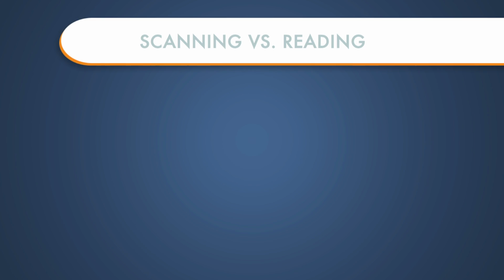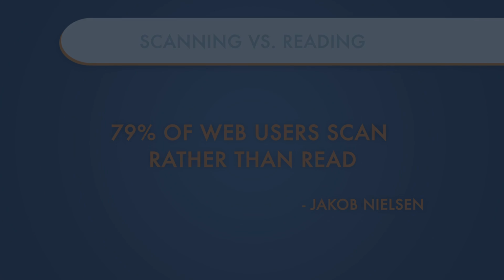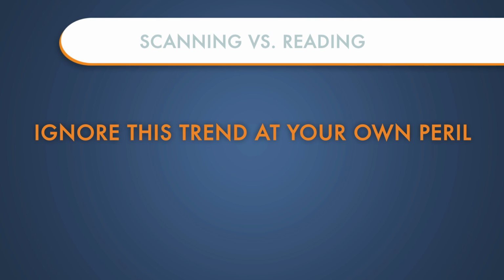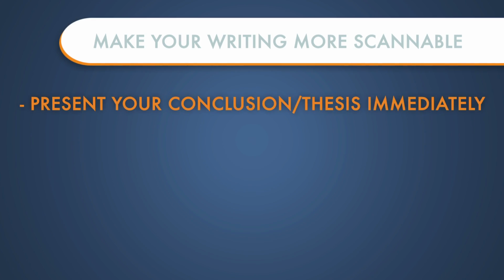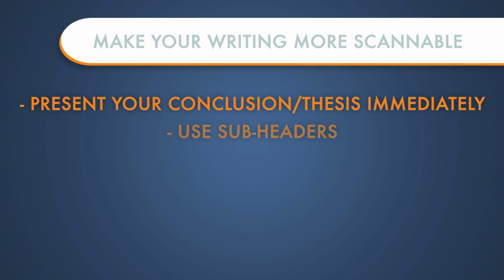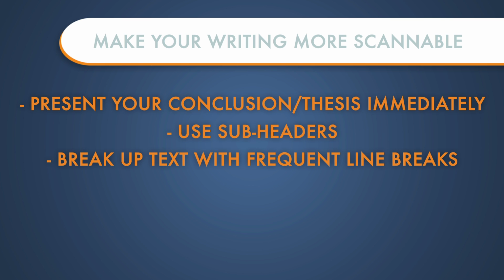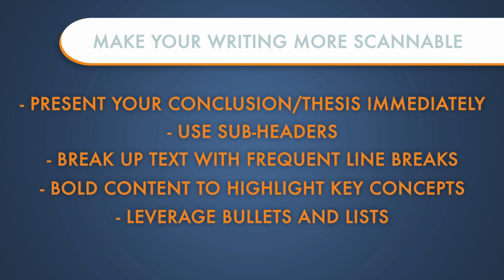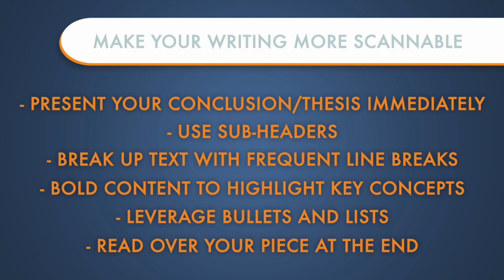Help Your Readers Scan Your Content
Did you know that more people scan content rather than actually reading. Rochelle Bailis explains why you should help your readers scan your content and how.

Rochelle is a Senior Editor & Content Producer at Intuit.

Docstoc is the premier online destination to start and grow small businesses.